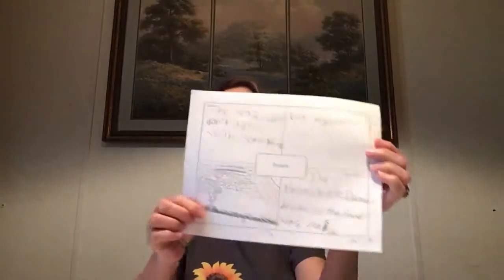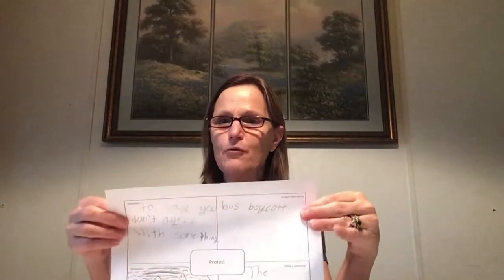Action Research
Results from Action Research using Frayer Model.